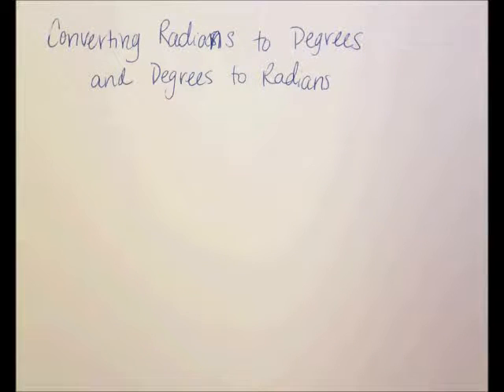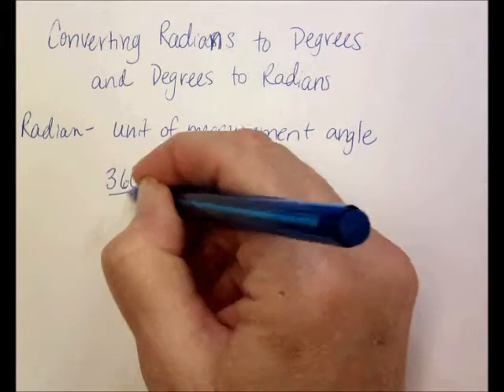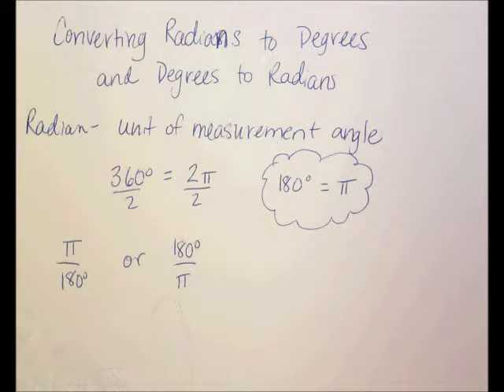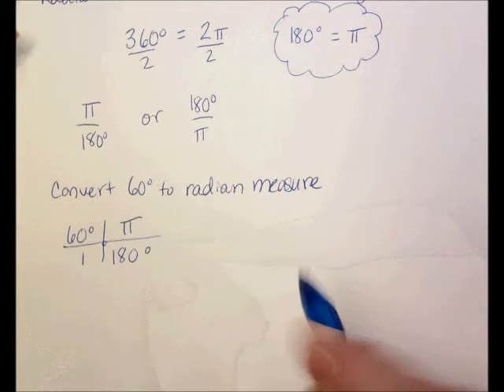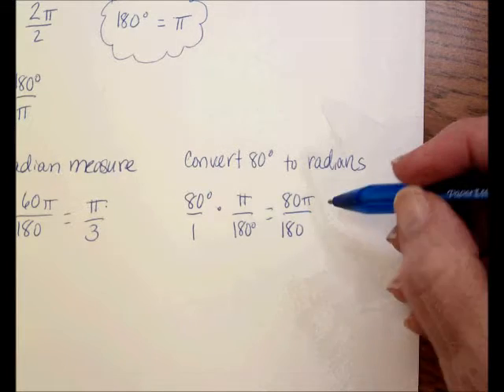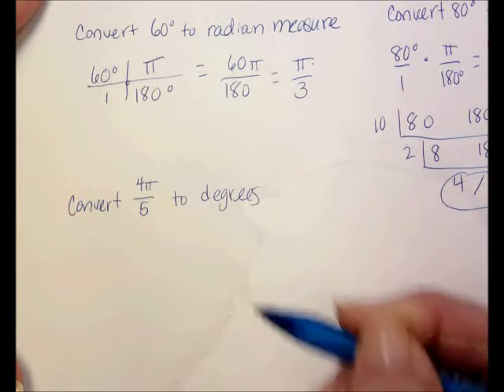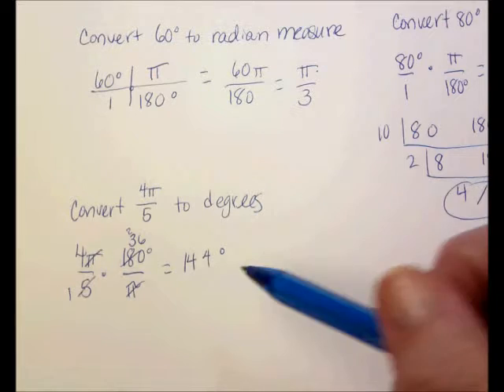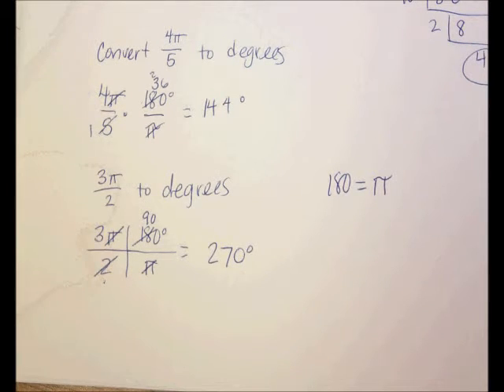Converting Radians and Degrees